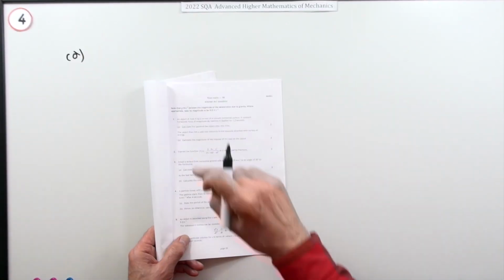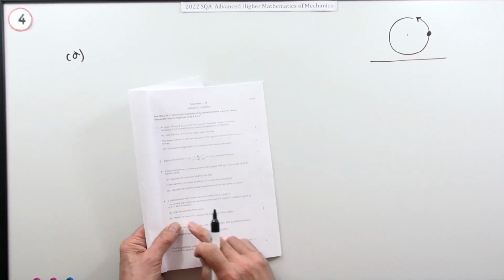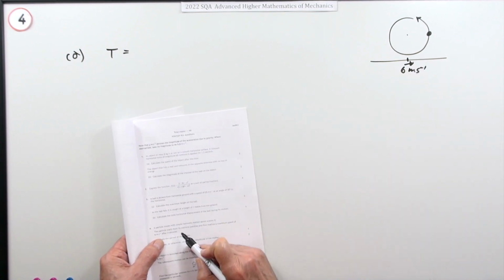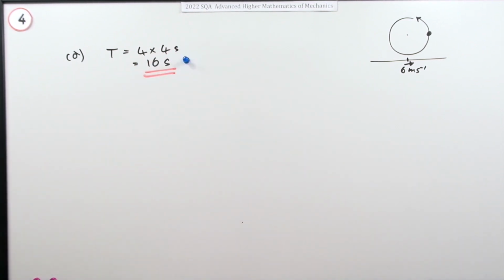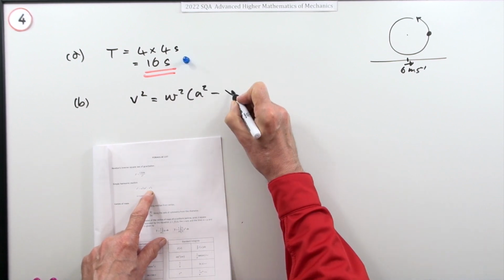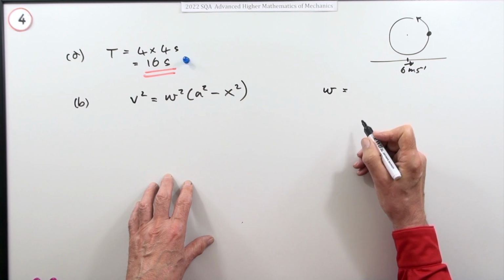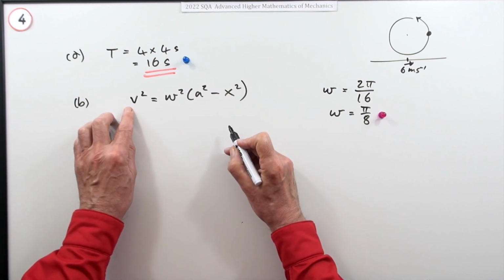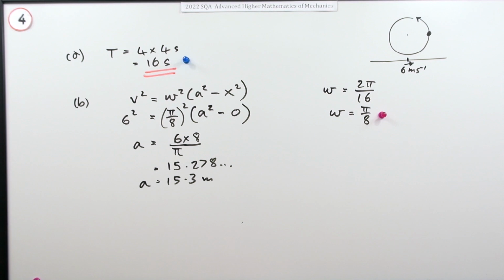2022 SQA AH Mathematics of Mechanics. No.4 Simple harmonic motion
Problem involving finding the period and amplitude of a particle undergoing simple harmonic motion.

Instructional exercise consisting of question 4 from the 2022 SQA advanced higher mathematics of mechanics examination paper.Where appropriate the alternative methods for solving the problem are also given.Set out in stages of 'try then check' the worked solution to each part of the question.Including indications of where each mark is allocated, and the requirements for that mark, according to the marking scheme.